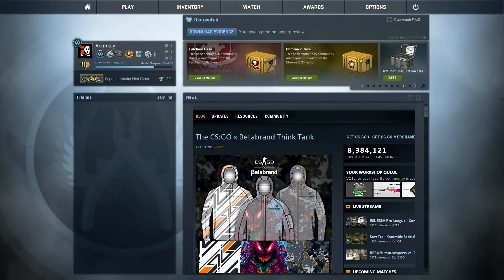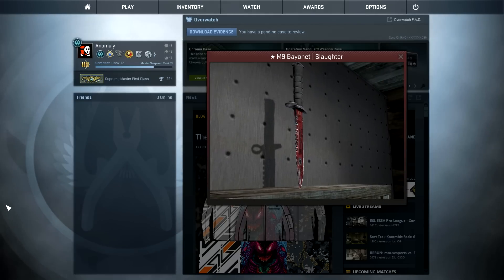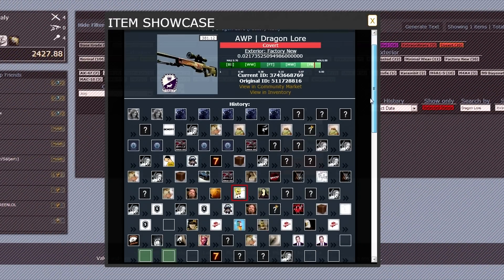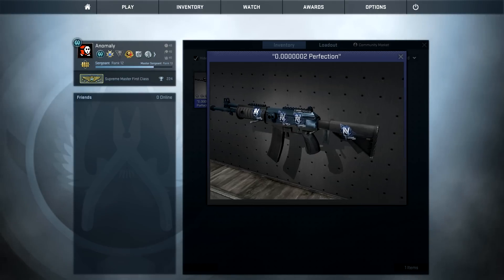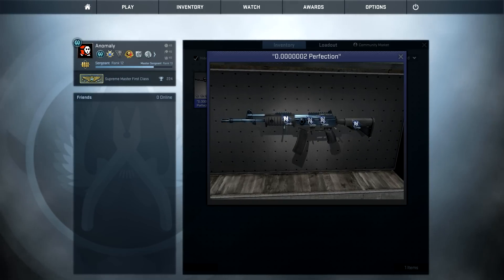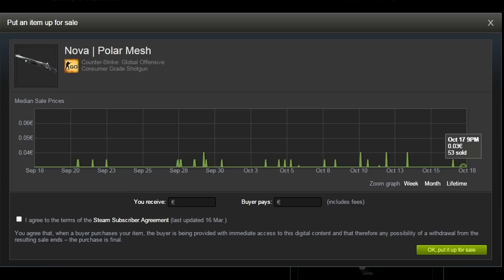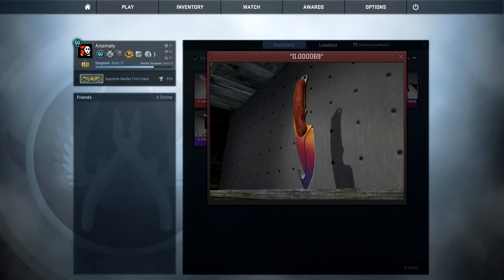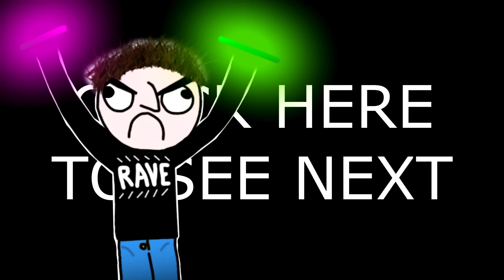What is float value? (Part 1/2)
A lot of people wanted me to make a video explaining float value and talking about float value so I finally did it! I've also got a bunch of videos coming from the Dragon Lore trade ups etc. :)

I suggest you watch all the 3 videos (including mine) if you want to get a good understanding of float values. :)